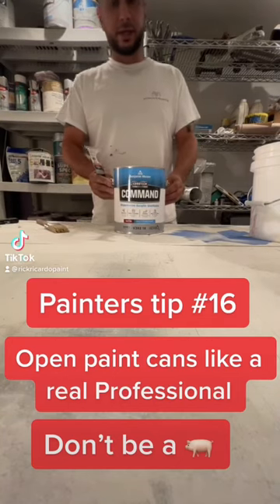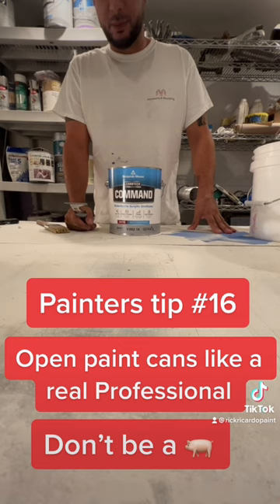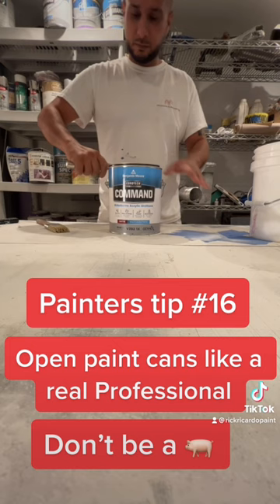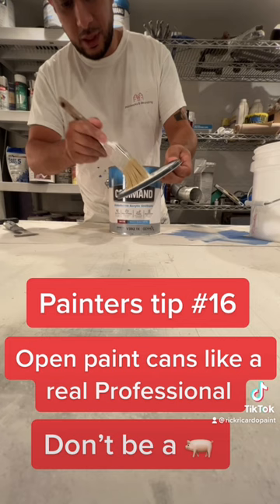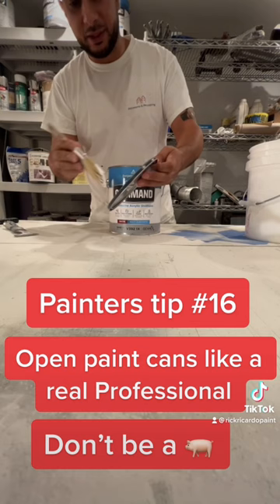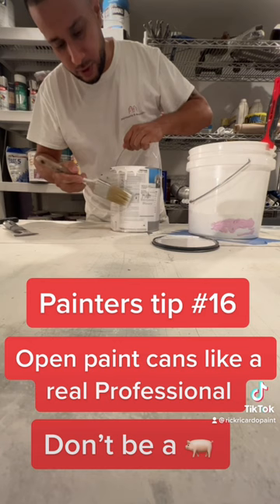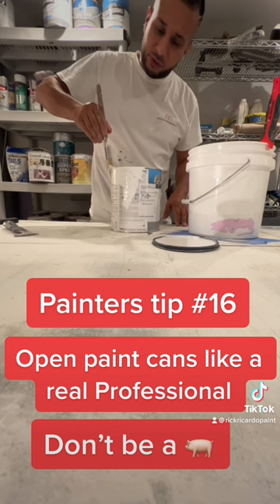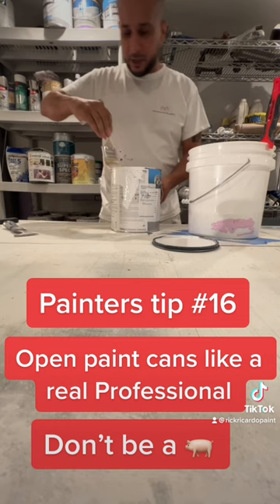Painters tip #16 how to open paint gallon cans like a real professional painter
How to open paint gallon cans like a real profesional